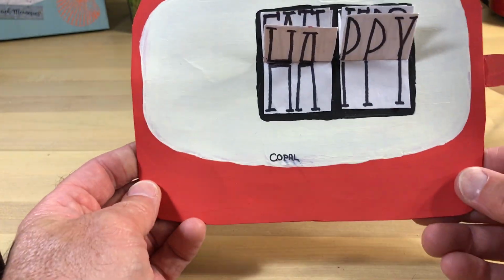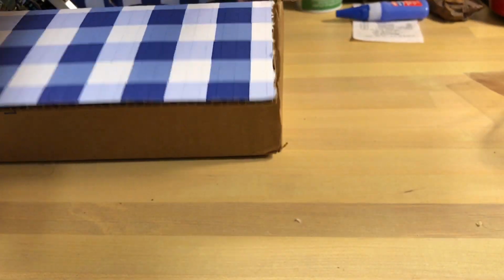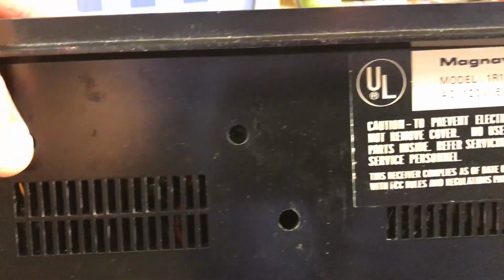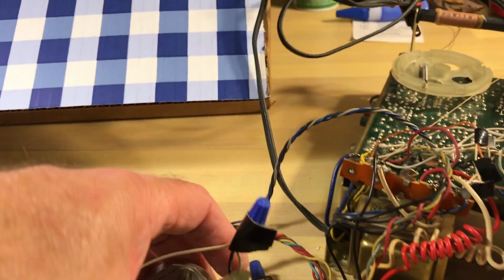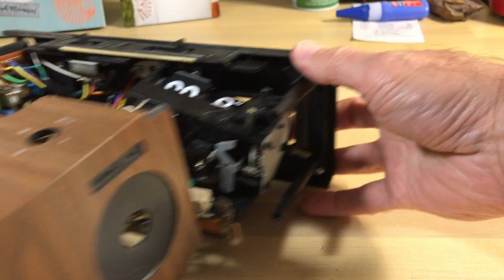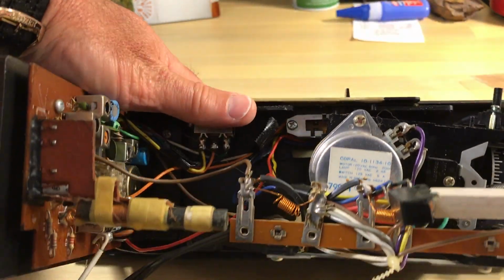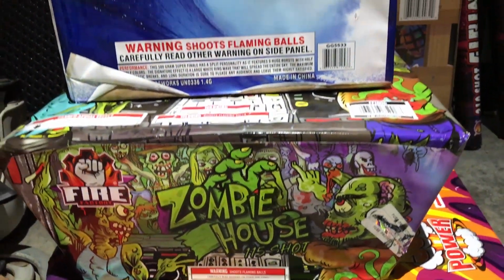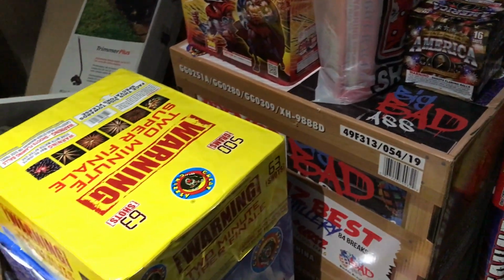What's going on around Flip Clock Fans studio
Just a little update about the going's out around Flip Clock Fans studios.
Some info about an ongoing project - the Panasonic RE-8345. We also look at a GE-7-4310 to help out a Flipclockfans.com forum members.